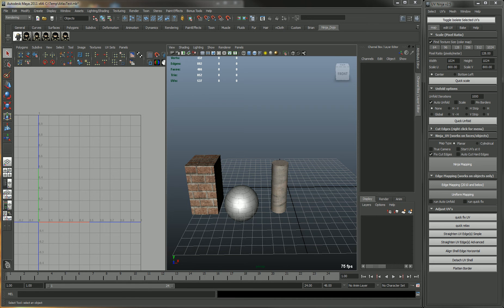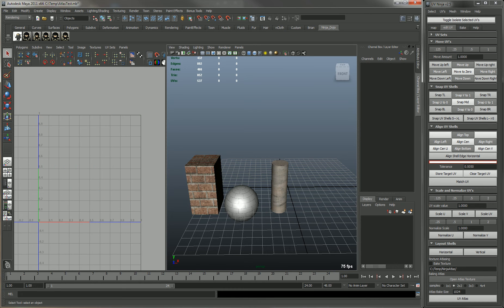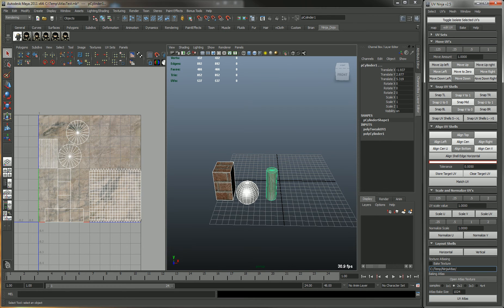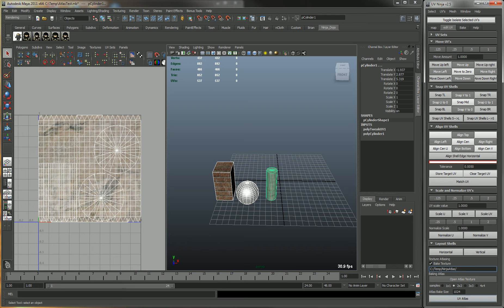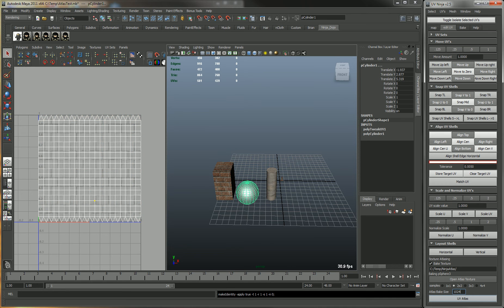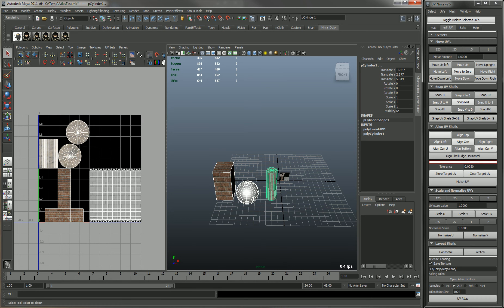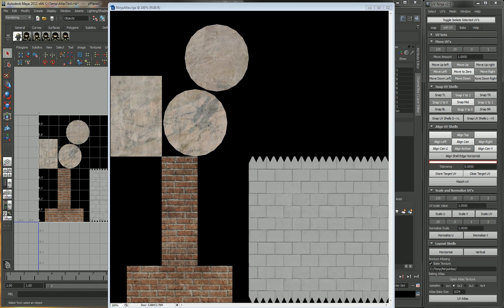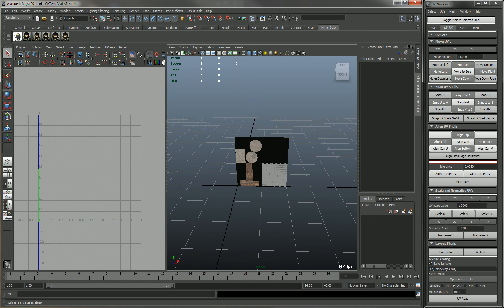Ninja_UV (Texture Atlas)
Texture Atlasing in the Ninja_UV script